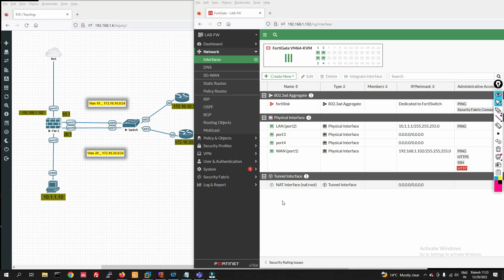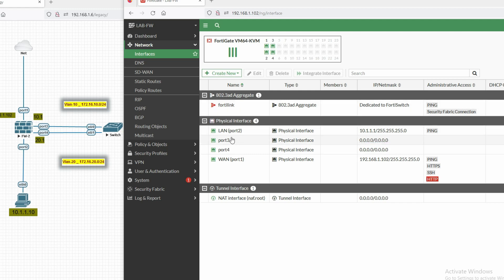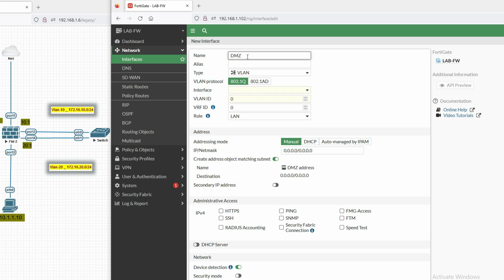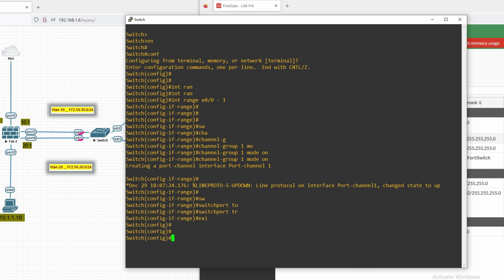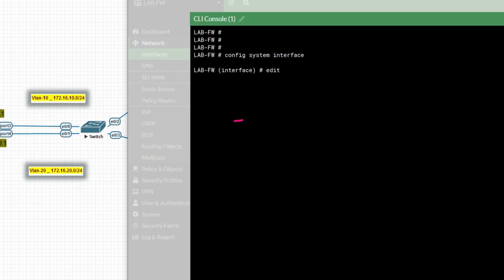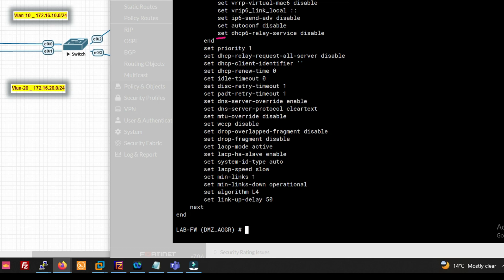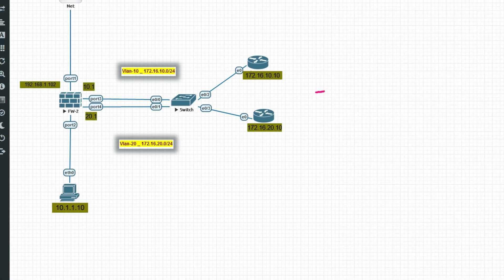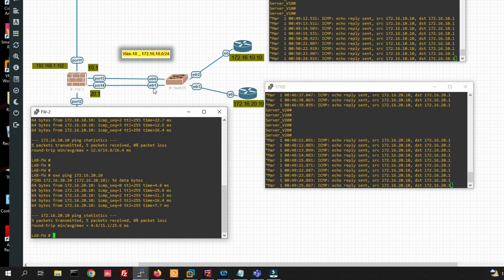Day-08 | Configure Link Aggregate Protocol in Fortigate Firewall | Fortigate Firewall Full Course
In this video, you will learn how to configure aggregate interface in fortigate firewall.
 Fortigate Firewall Full Course
aggregate interface configuration in fortigate firewall.